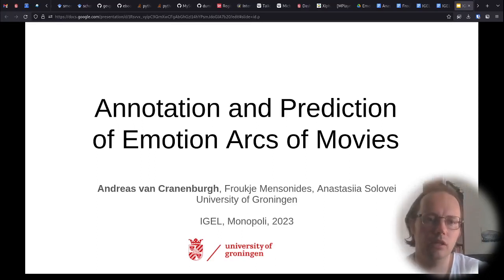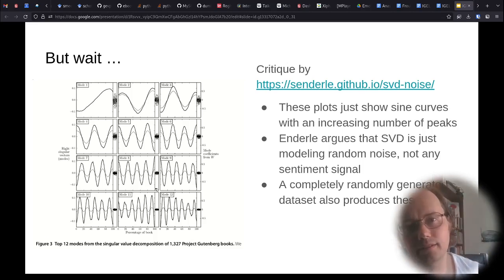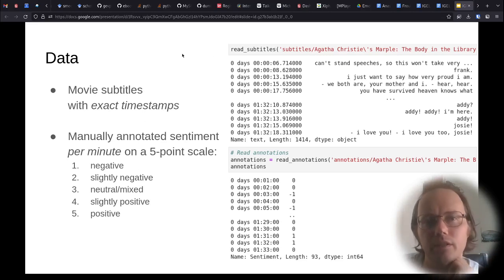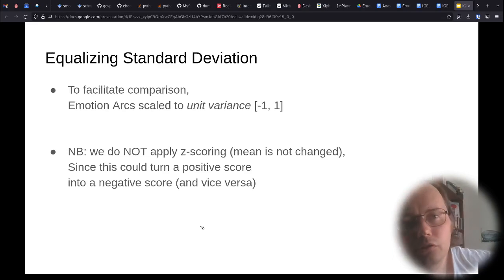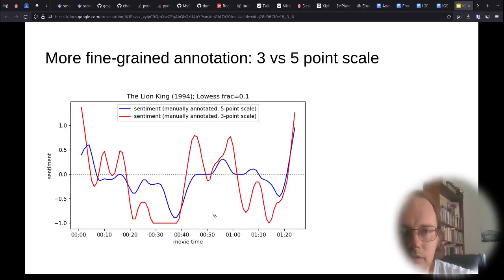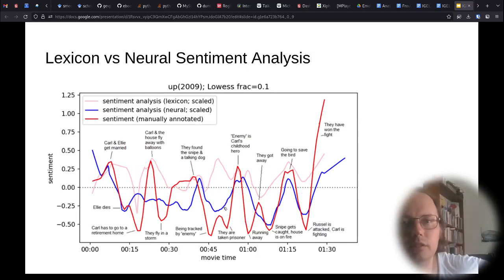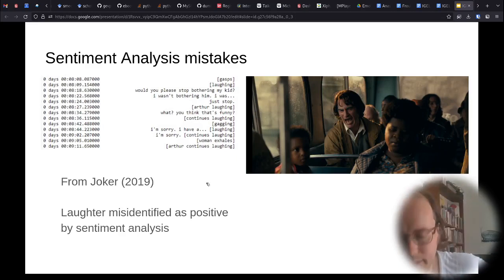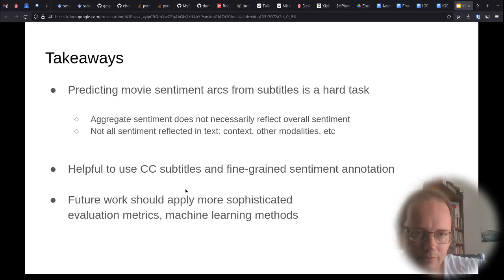Annotation and Prediction of Emotion Arcs of Movies – Van Cranenburgh (IGEL 2023)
Narratologists and data scientists alike have long desired to identify a small number of “universal” story archetypes. One such approach, popularized by Kurt Vonnegut, focuses on how emotions develop over story time. This approach has been implemented computationally using automatic sentiment analysis, which attracted criticism due to the limitations of such tools to deal with the complexities of narratives. We contribute to this dialogue with an empirical study of the task of automatically identifying the emotional story arc of movies using subtitles. We validate the emotion arcs against manually annotated labels. The results highlight both challenges and strengths.